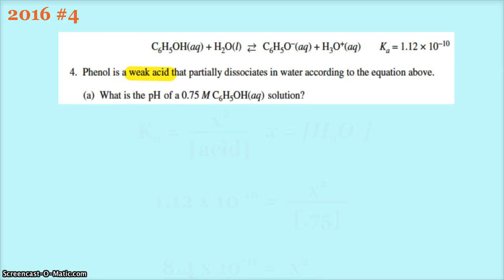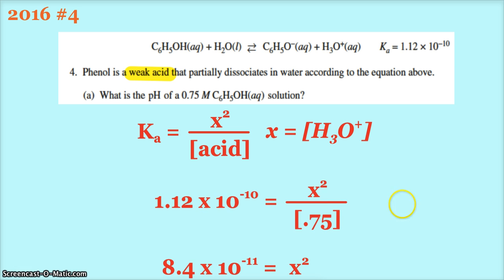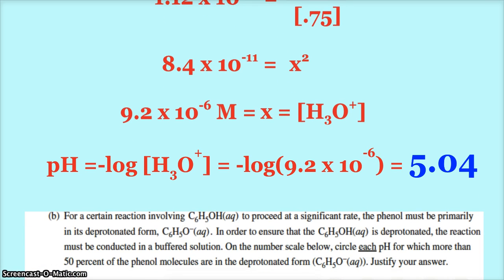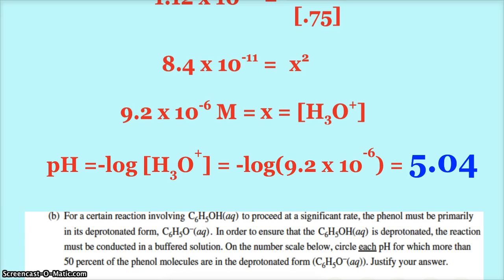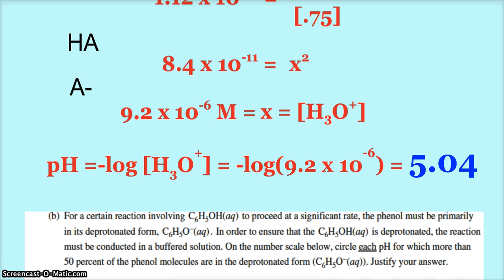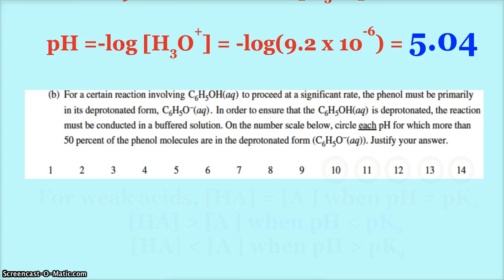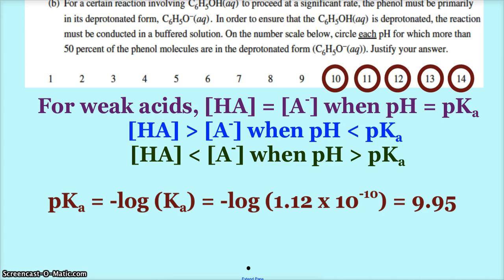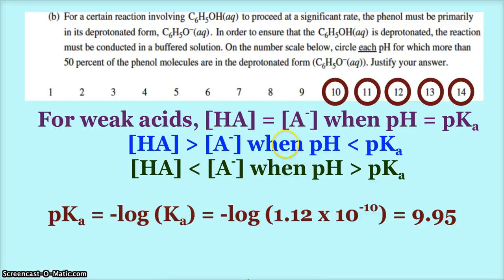AP Chemistry Free Response Question 2016 #4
Going over question #4 from the 2016 AP Chemistry Exam covering the calculating of the pH of a weak acid and using pKa to determine which form of the acid will be more prevalent, HA or A-